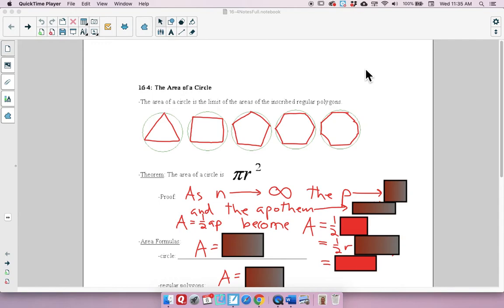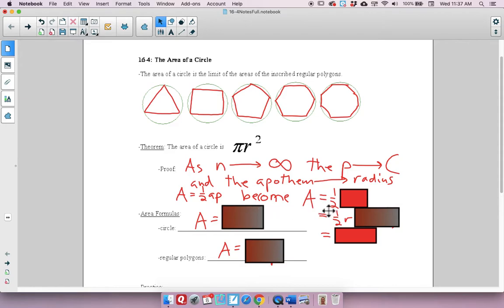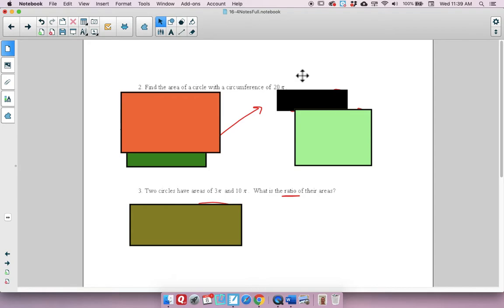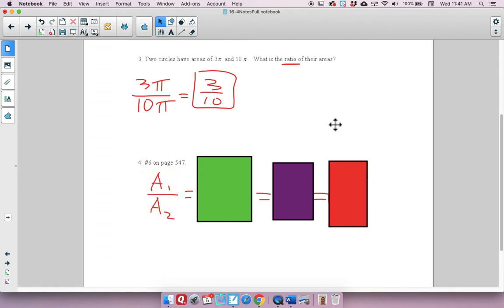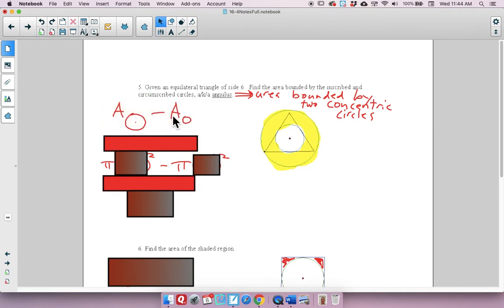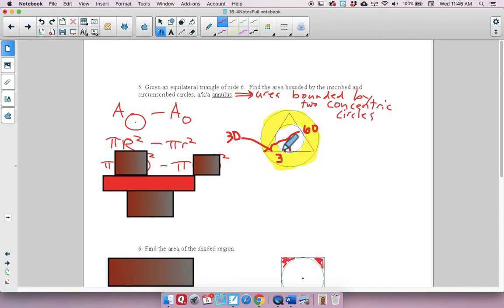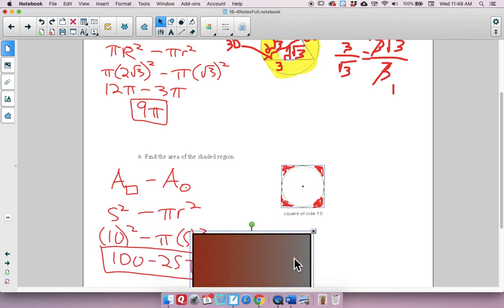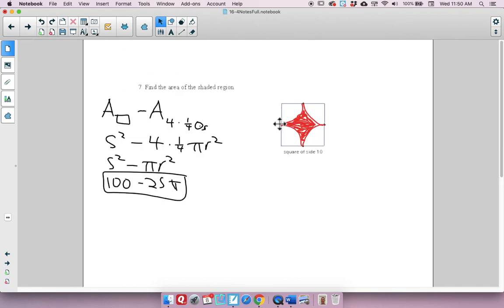16 4 Lesson Video